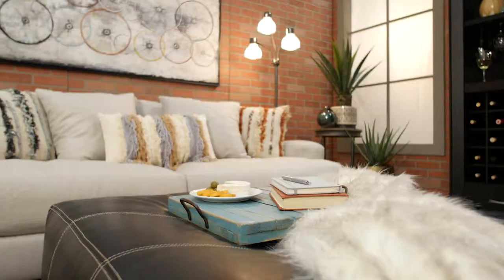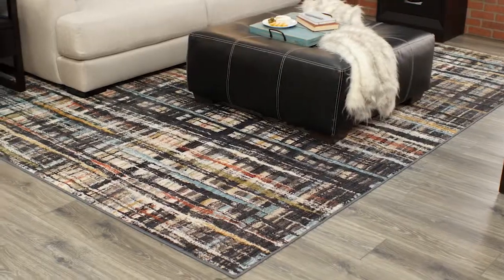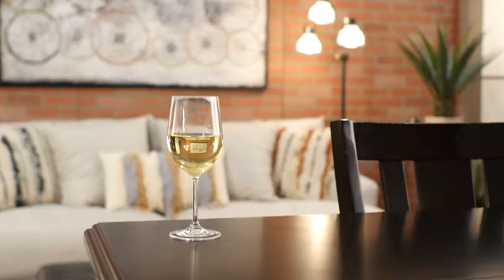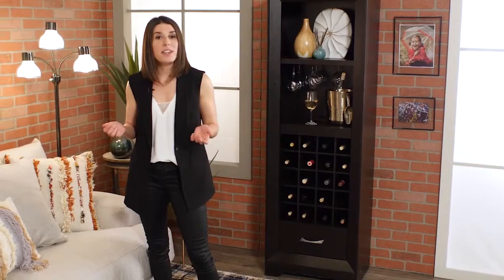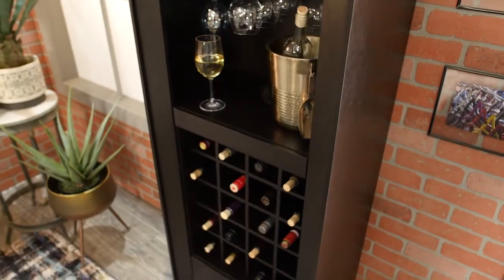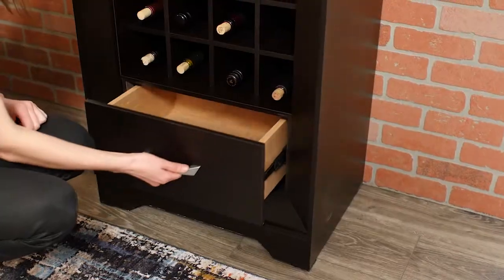How To Downsize Your Home With Style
Maximize your space by bringing together simple pieces and rustic accents. Love the products featured in this video? or browse all of the latest styles at AFW.com.